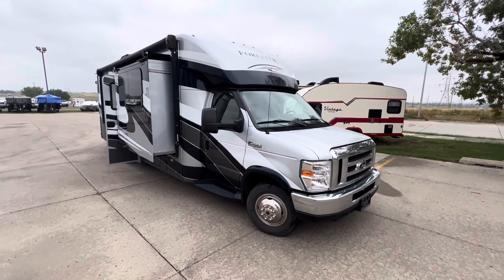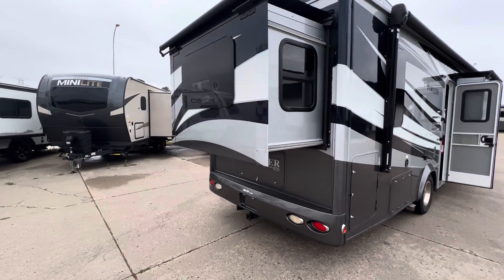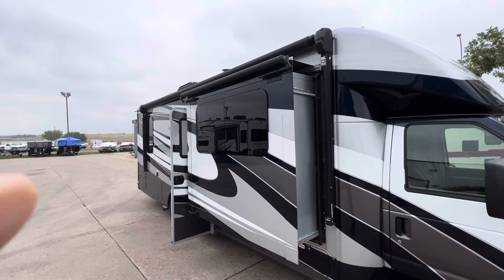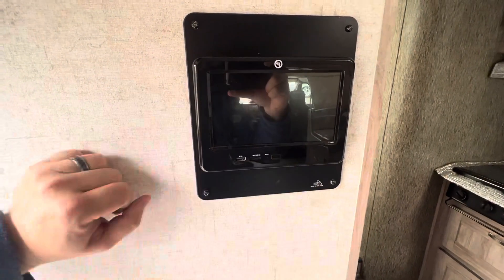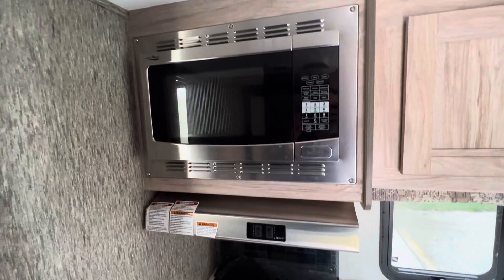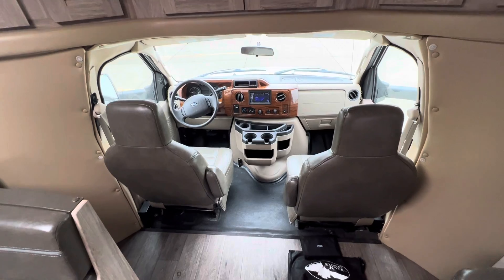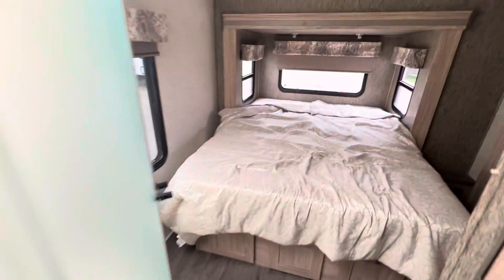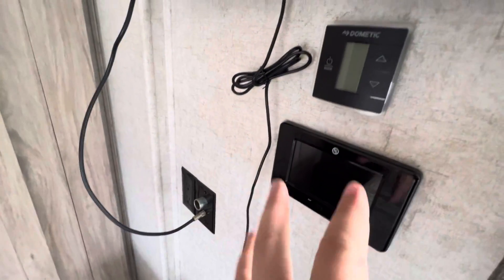2018 Forester 2801QS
Pre-Owned
2018 Forester 2801QS
Stock# 18C3845
31,836 Miles
Located in Bismarck
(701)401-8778